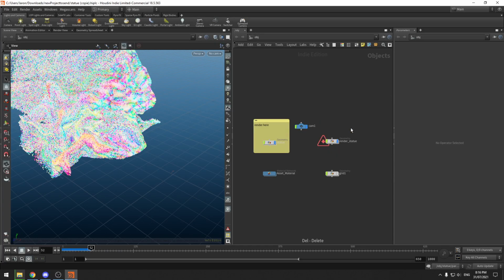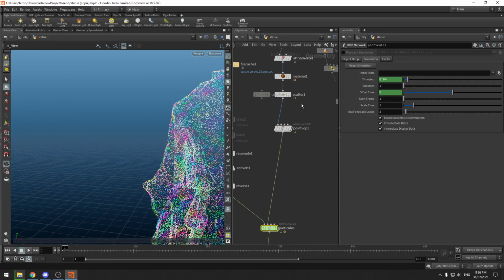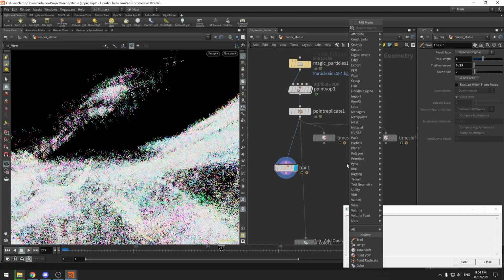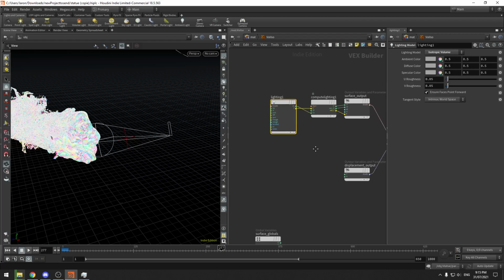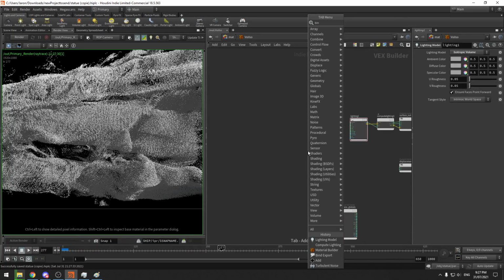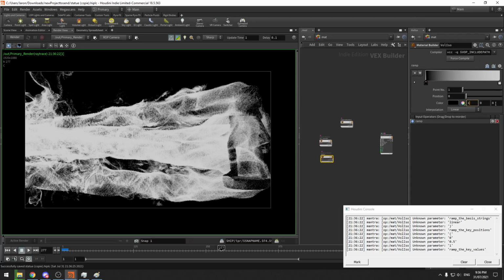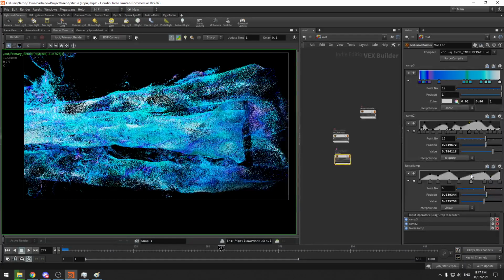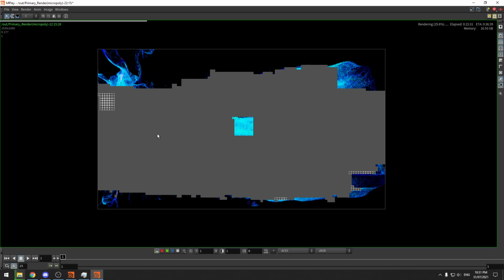Particle Rendering - Extra Help